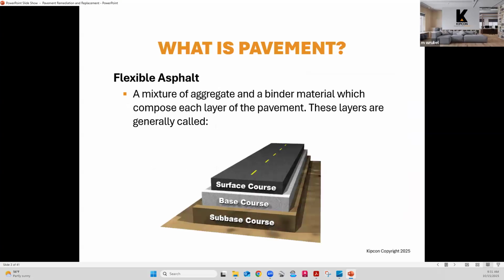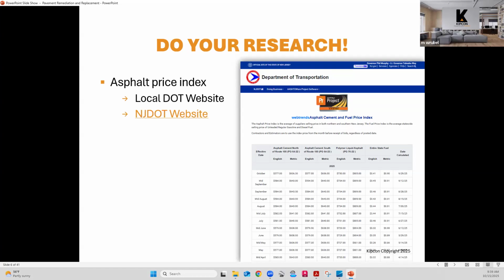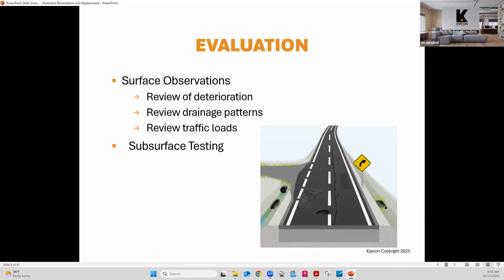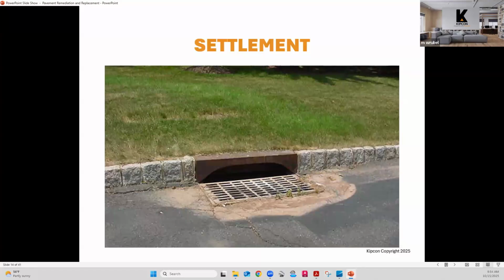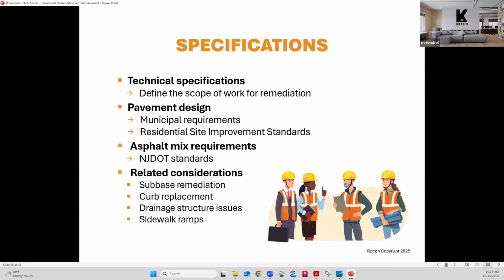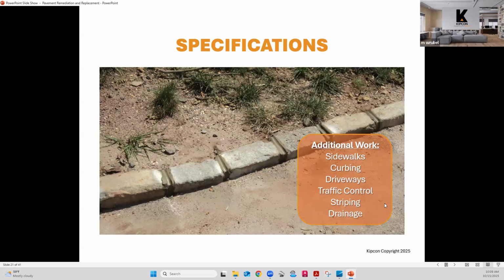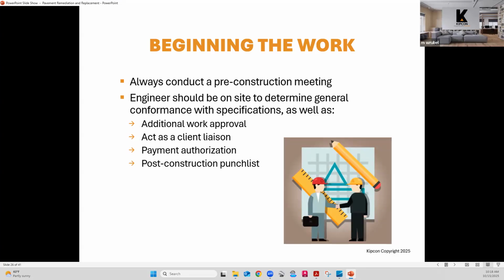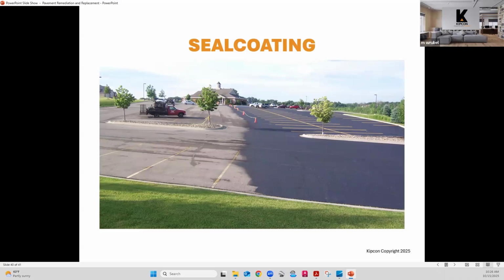Kipcon 2025 Webinar Series | Evaluation and Repair/Replacement of Your Pavement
This program will discuss the process for having the pavement in your community evaluated and repaired or replaced based on their condition in the most cost effective and efficient way with the least amount of disruption to the residents of your community. The work performed also generally includes associated pavement components such as the curbs and drainage facilities. This program will address the process from beginning to end with examples of all phases from actual projects.

Presented by: Melissa Wrubel, PE, RS

ABOUT KIPCON:

Kipcon is an innovative, full-service civil and structural engineering firm with a niche in reserve studies. Kipcon was founded in 1986 by Mitchell H. Frumkin, PE, RS with headquarters located in North Brunswick, New Jersey.

In addition to our headquarters in New Jersey, Kipcon has branch offices throughout the nation, including Boston, New York, Chicago, Philadelphia and Florida.